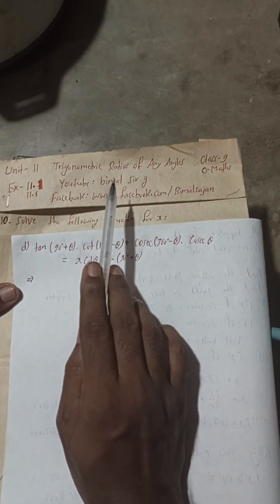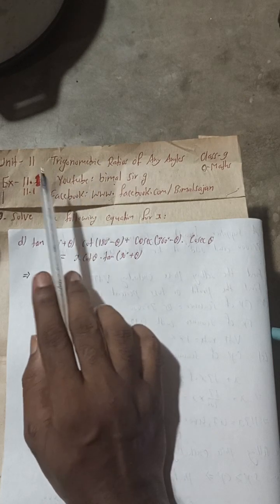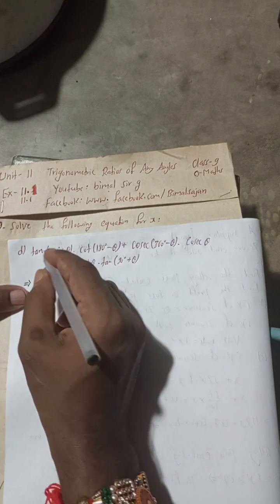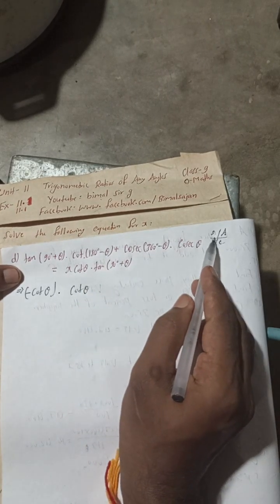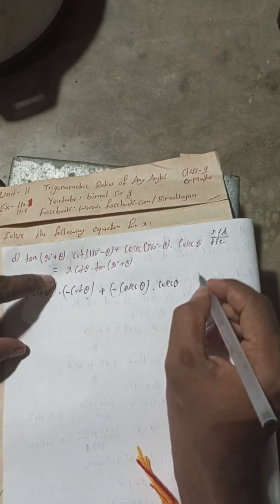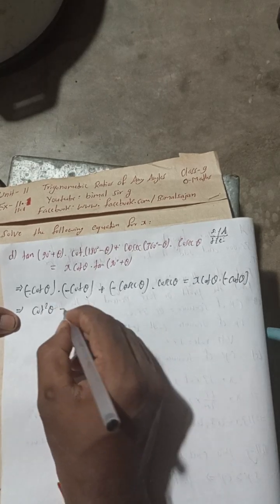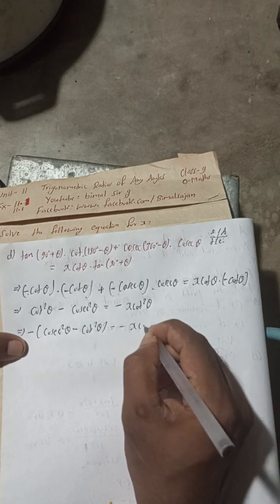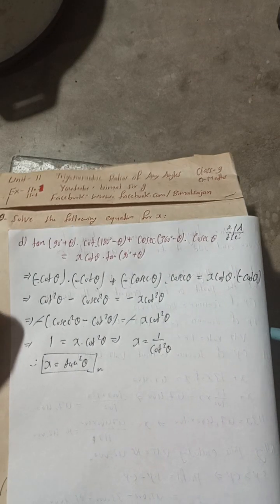class 9 Unit 11 Ex-11.1 Q10d) Trigonometric Ratios of any Angle class 9 and 10 Vedanta publication